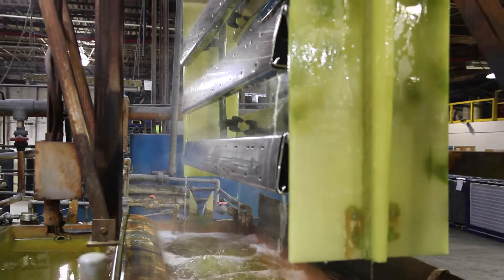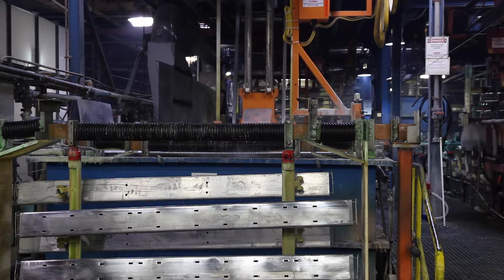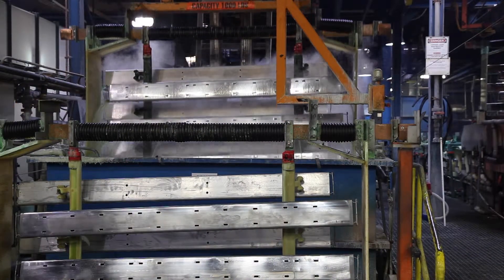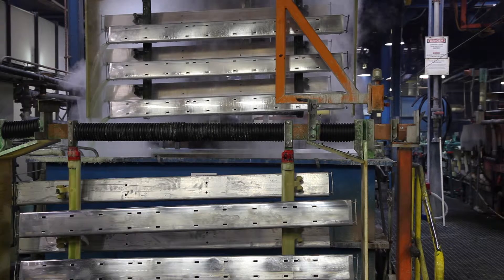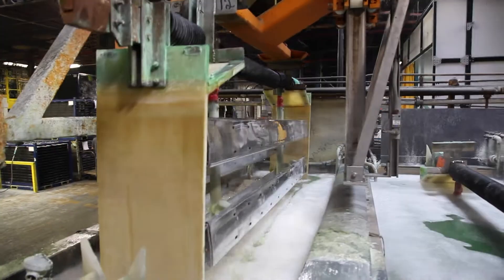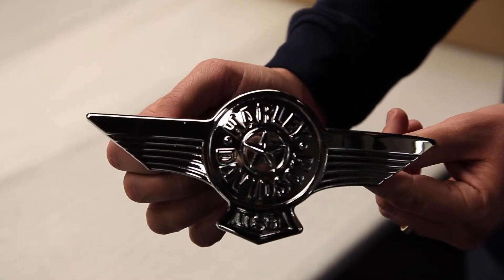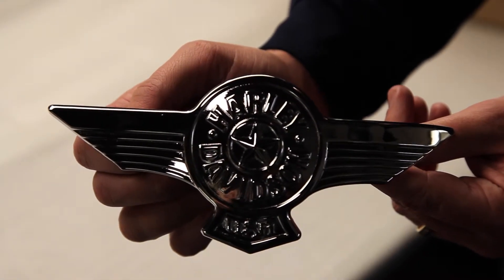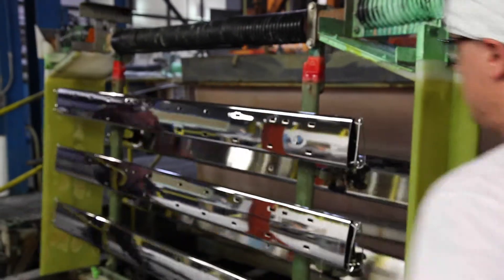Exterior Chrome Plating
Greg Sullivan, Sales Engineer at Arlington Plating Company, discussing exterior chrome plating.